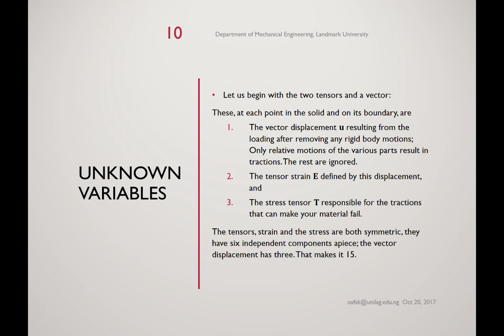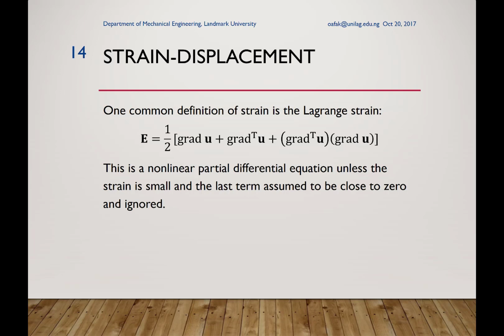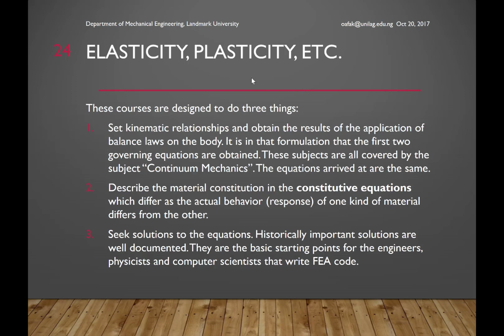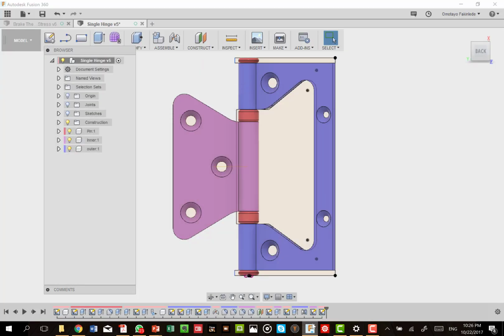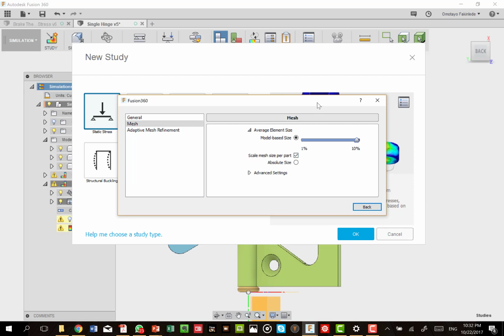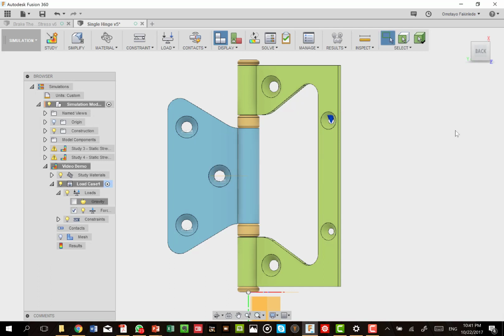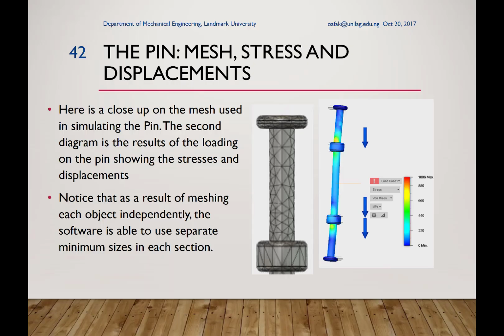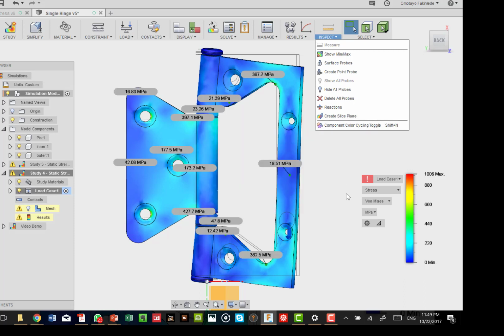Simulation 01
Introduction to Simulation and Analysis